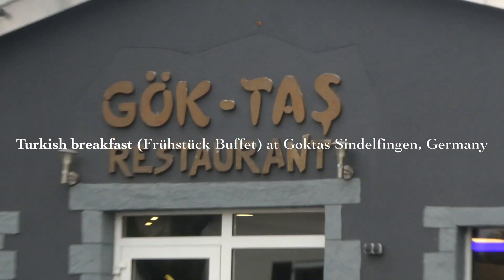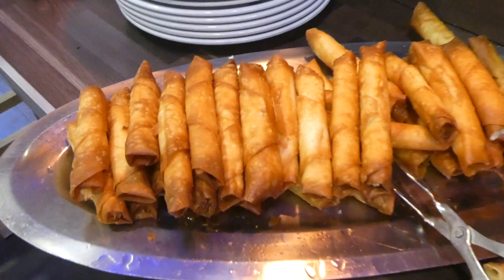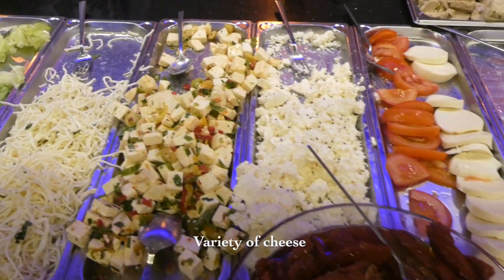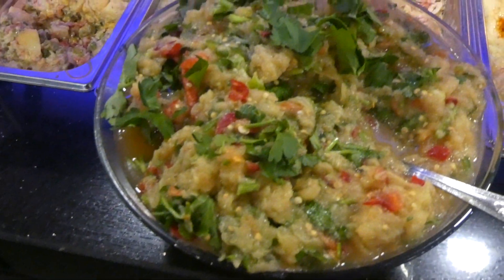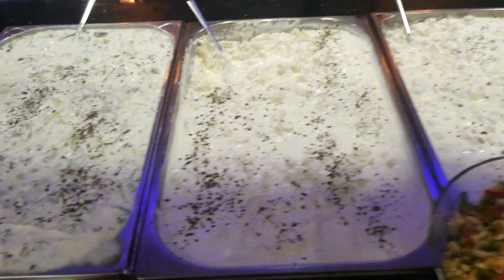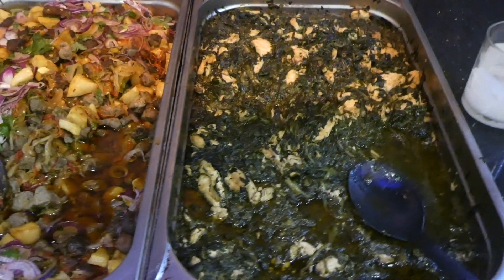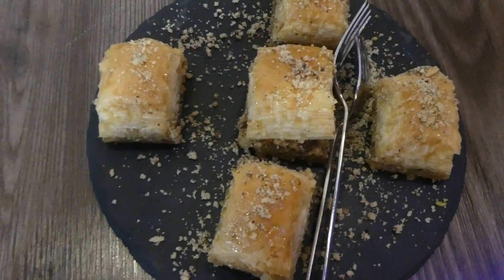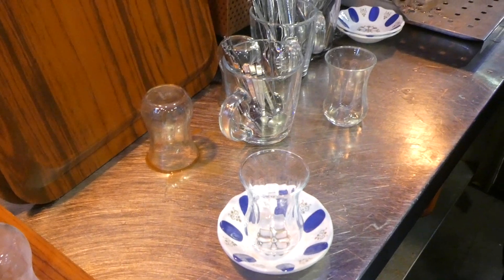Göktas Germany | Turkish Restaurant | Breakfast Buffet | Frühstück Buffet | Goktas Restaurant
We are taking you to an amazing Turkish breakfast buffet in Sindelfingen, Germany.

Göktas Restaurant Address - Böblinger Str. 122, 71065 Sindelfingen, Germany